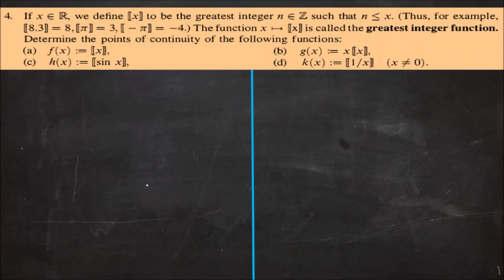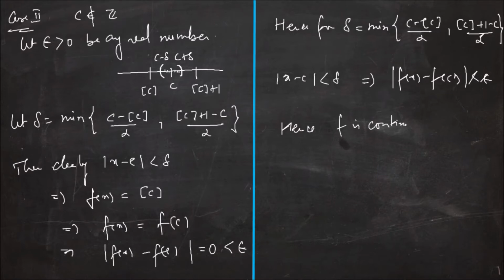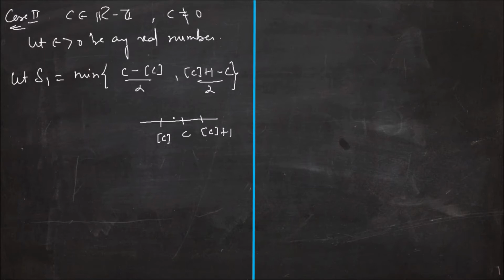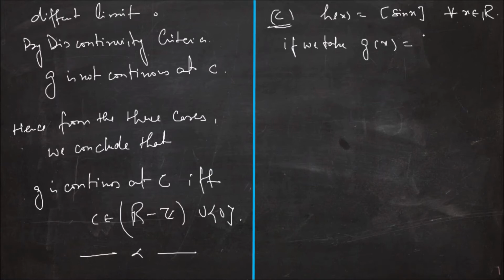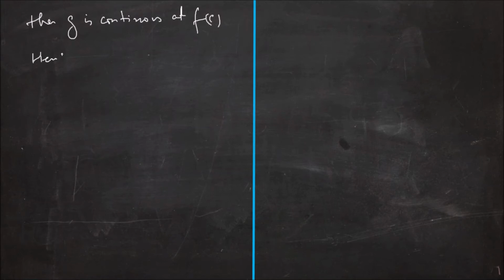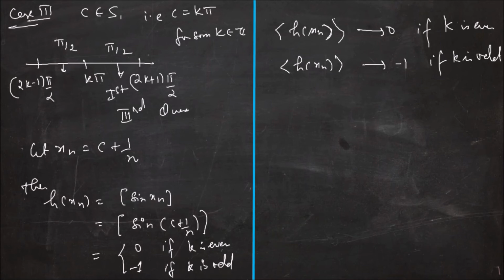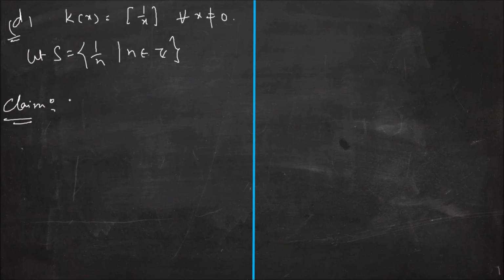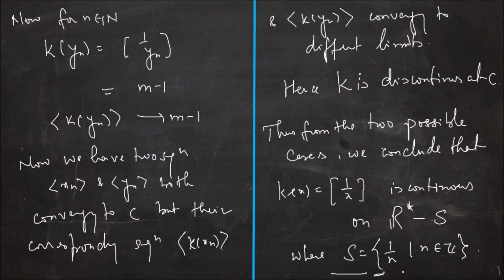SOLUTIONS TO EXERCISE 5.1 | Q4 | PART 2 | REAL ANALYSIS | BARTLE & SHERBERT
In this video solution of Q4 of Exercise 5.1 of Introduction to Real Analysis book by Bartle and Sherbert is provided.

Bartle & Sherbert
Real Analysis